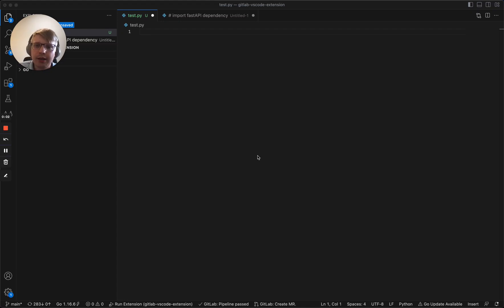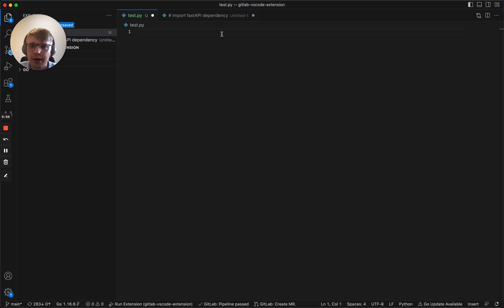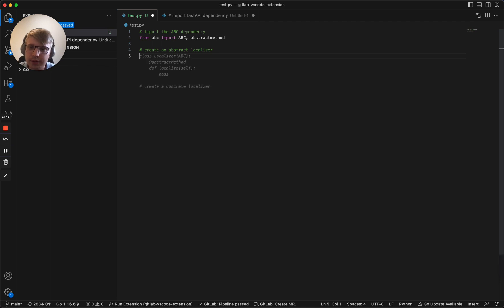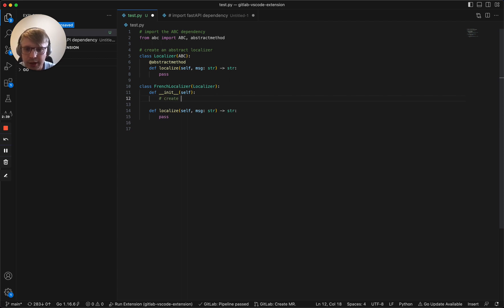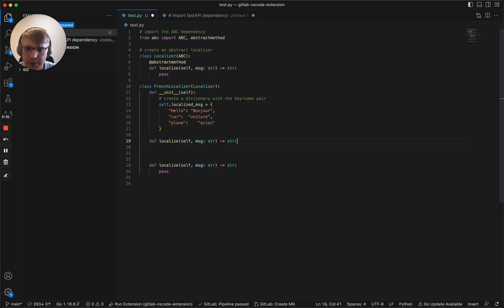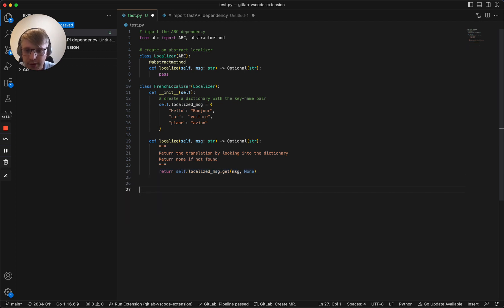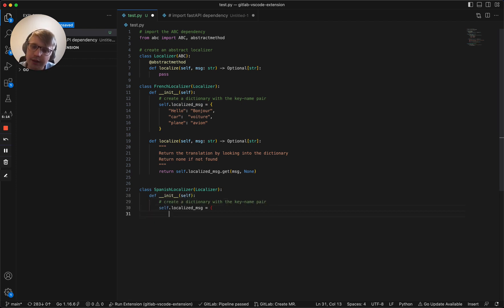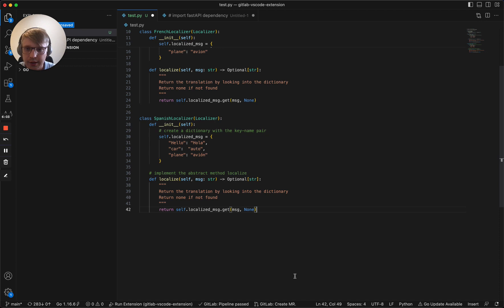Python Code Suggestions demo - Part I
This demo demonstrates recent changes we've done in pre/postprocessing to improve the quality of Python code completions.